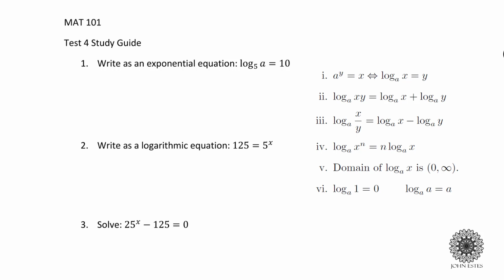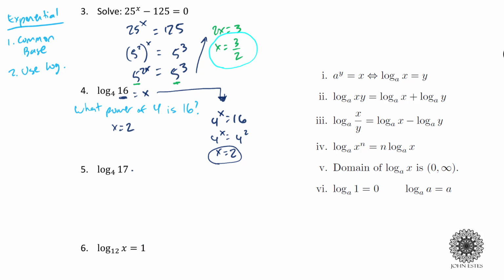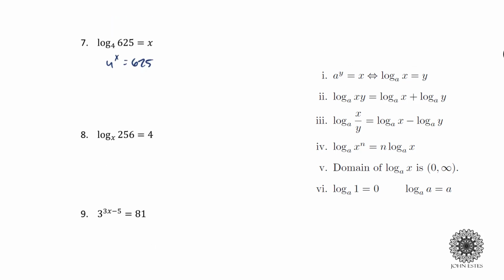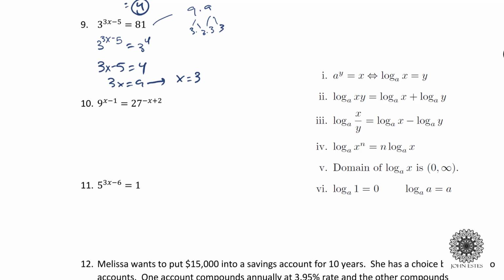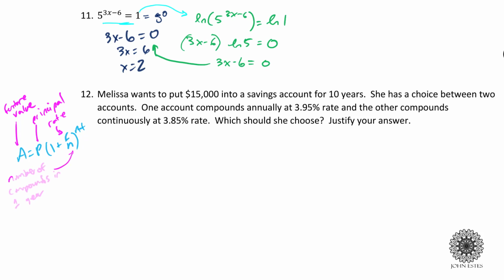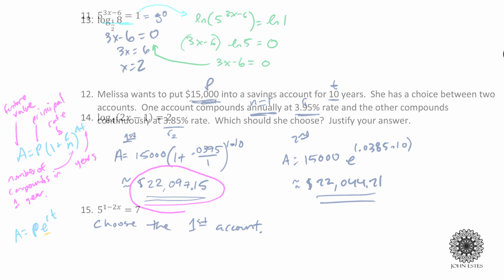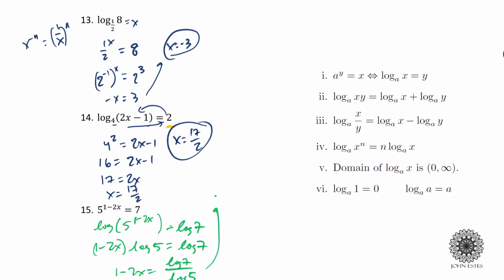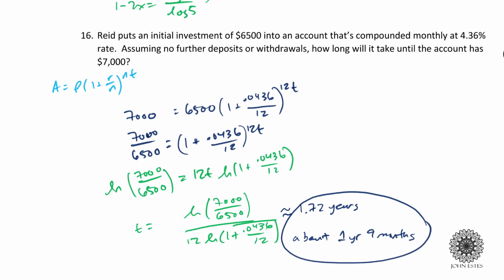Solutions to Test 4 Review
Table of Contents:

00:00 - Introduction
00:11 - Properties of Logarithms
00:35 - 1
01:16 - 2.
01:36 - Marker 1
01:43 - 3.
03:05 - 4
04:00 - 5
06:29 - 6
06:54 - Marker 12
07:00 - 7
08:21 - 8
09:32 - 9
10:28 - 10
11:34 - 11
12:58 - 12
17:09 - 13
18:21 - 14
19:08 - 15